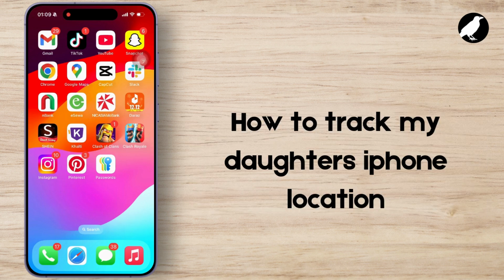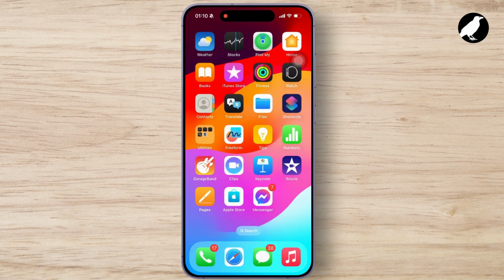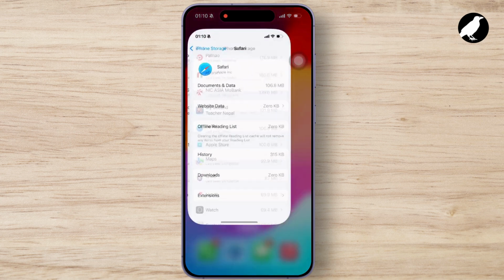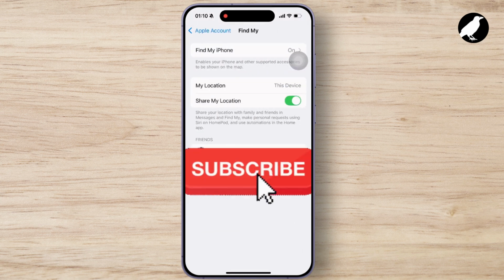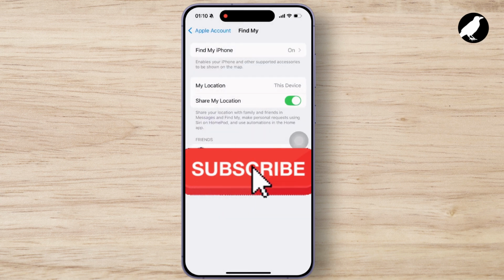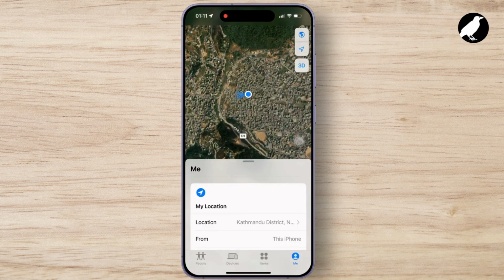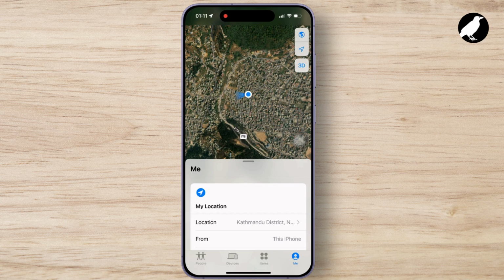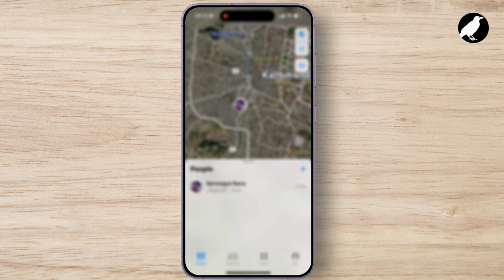How to Track my Daughters iPhone Location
Want to ensure your daughter's safety by tracking her iPhone location? This video will guide you through the steps to enable location sharing, set up Find My iPhone, or use third-party parental control apps. Learn how to securely track her location while respecting privacy settings. Whether you're asking, "How can I find my daughter’s iPhone?" or need help setting up tracking features, this tutorial has you covered.

Timestamps:
00:00 How to Track My Daughter’s iPhone Location
00:10 Using Find My iPhone or Parental Control Apps